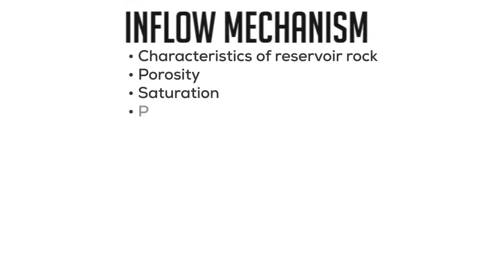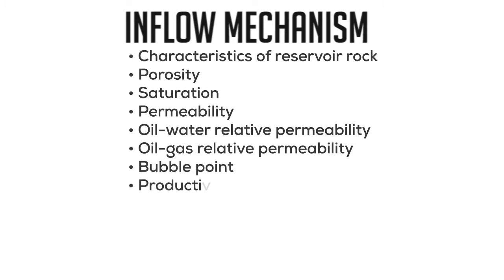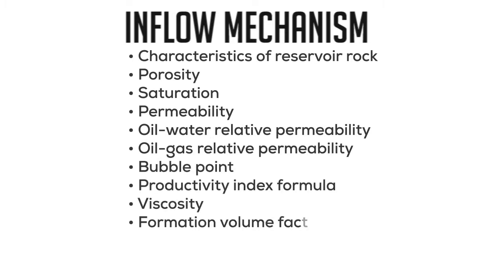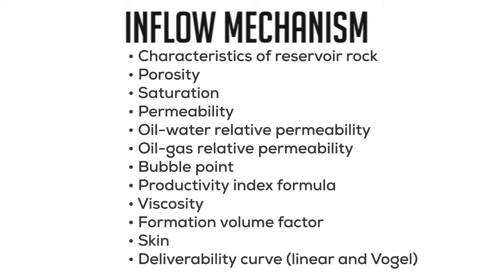Inflow Performance Relationship (IPR) course by Damien Leonard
In this course, Damien Leonard discusses the Well Inflow Mechanism aka Inflow Performance Relationship (IPR). It is part of a series of courses to help you optimize your well production.